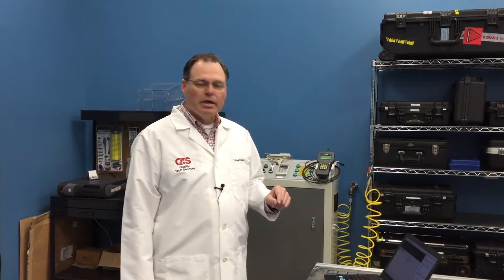Renishaw QC20-W Ballbar Demo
This video is a short demonstration of the Renishaw QC20-W Ballbar system.

To learn more about Quality Tech Services please visit us on the web